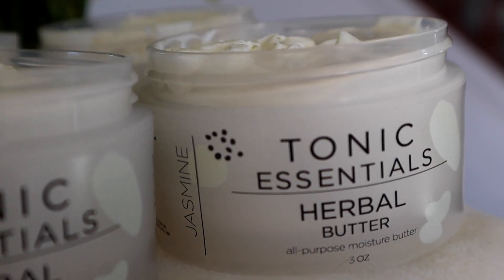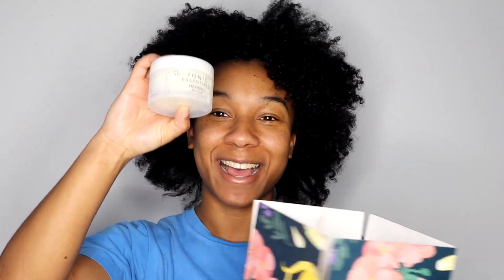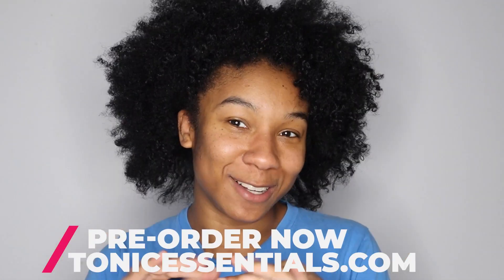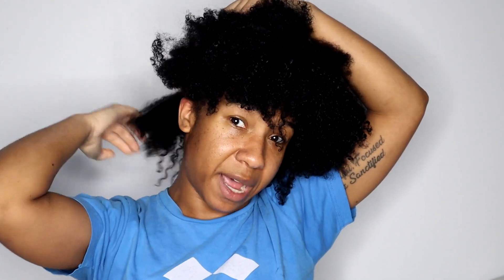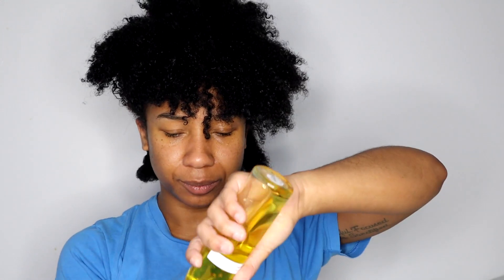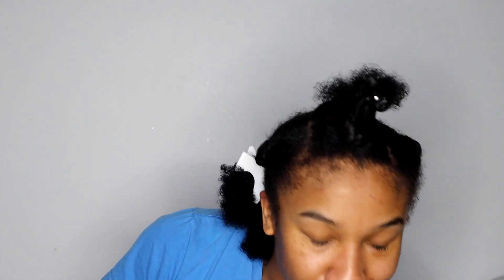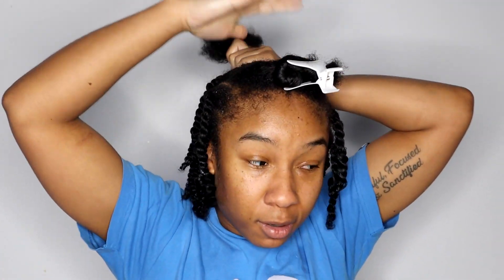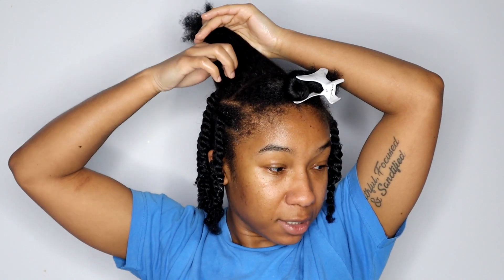Introducing... HERBAL BUTTER by TONIC ESSENTIALS - my first product 😆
Hey loves, so I'm so excited to be announcing my new product the Herbal Butter by Tonic Essentials! This butter is an all-encompassing butter with numerous beneficial butters, oils, and herbs. Infused with aloe vera and glycerin, not only does it lock in moisture, but it also ATTRACTS moisture for long lasting shine, moisture, lubrication, and strength.

Partake in the HERBAL BUTTER CHALLENGE by documenting your progress with acne, dry skin, hair growth, hair health, skin rejuvenation, etc. by ordering your Herbal Butter and using it twice daily for 30-60 days!